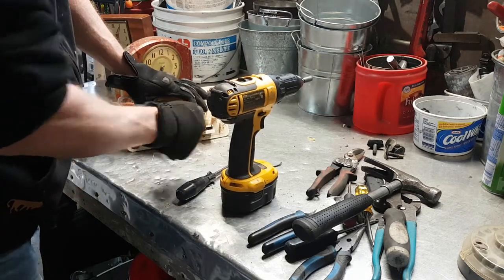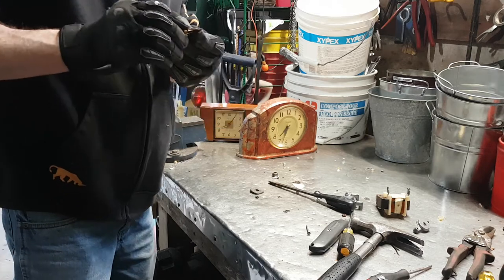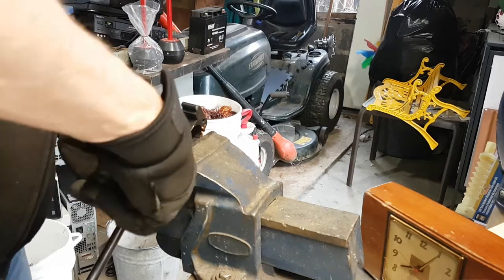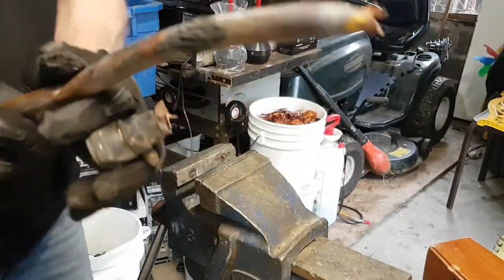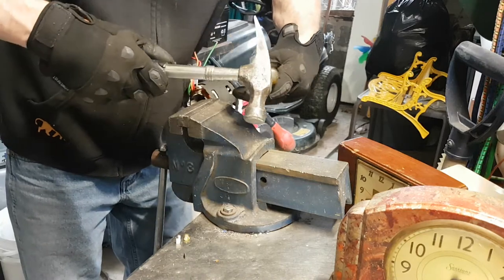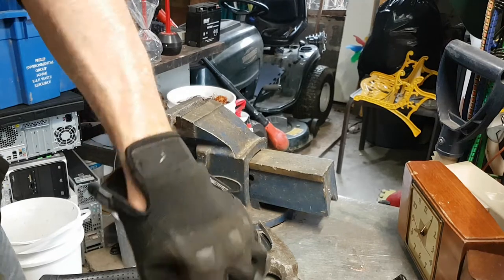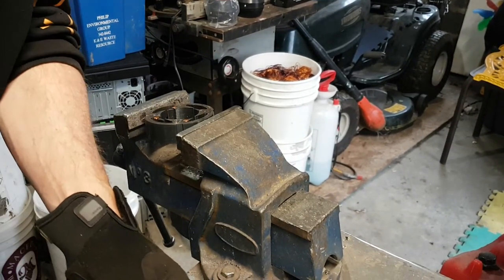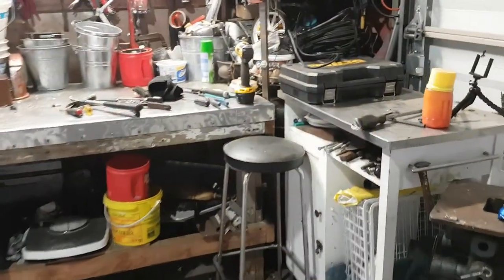Furnace Sump Pump tear down!!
Some nice COPPER!!!